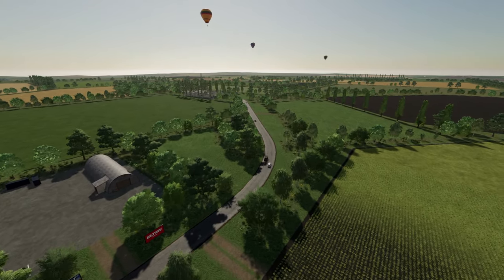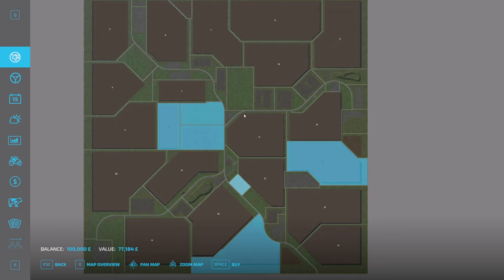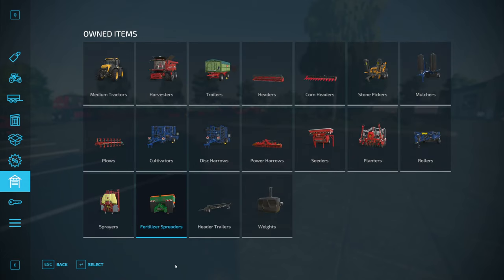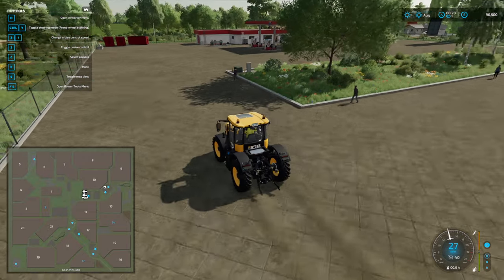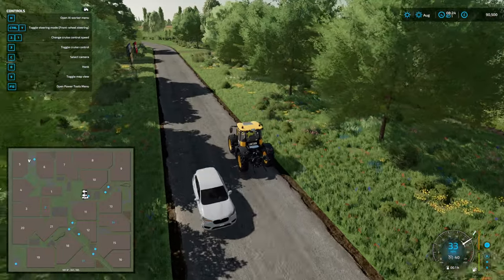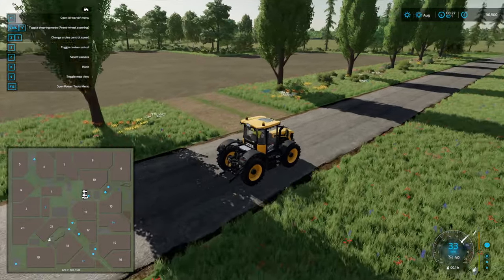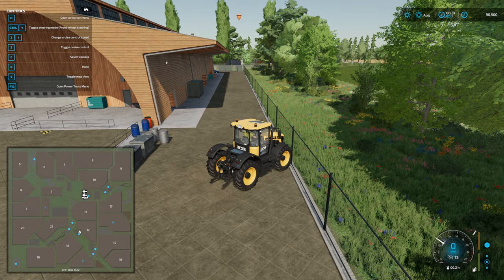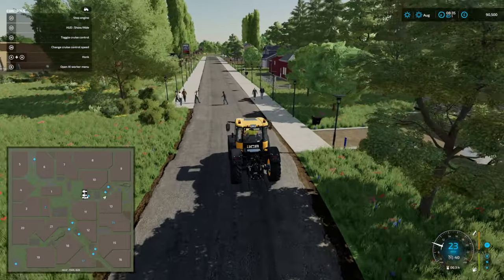The Neverland 2022 Map Tour | Farming Simulator 22 | FS22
The Neverland 2022 by FarmerTV_Oli5464
"The Neverland map is a mix between the style of the French and American map, many elements of both maps are found there.

A map that consists of:
22fields
3 forests
Many free places
Lots of meadows
6 outlets
More than 50 purchasable spaces
2 municipalities
2 gas stations
Lots of decorations etc.
Starfeld's large fleet of departing vehicles for an empty yard"

MrFarquar Merch!!

PC Specifications:
Operating system : Windows 11
Processor : i9 10900X
Grapthics Card : ZOTAC GAMING GeForce RTX 3080 Ti Trinity12gb
Memory : Corsair 32gb DDR4 3600mhz (x2 16gb)
Motherboard : ASUS ROG STRIX X299-E Gaming II
CPU Cooling : PCS FrostFlow 240 Series ARGB High Performance Liquid Cooling
Storage : 512gb Intel 670p M.2 SSD, 2TB SSD, 4TB HHD.